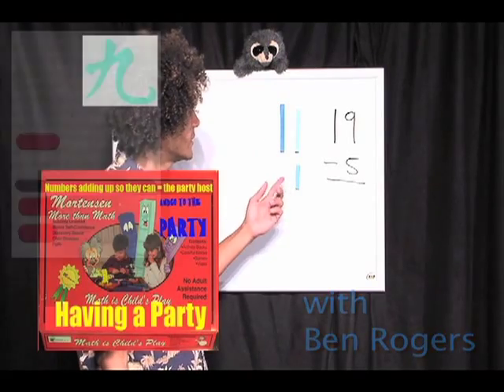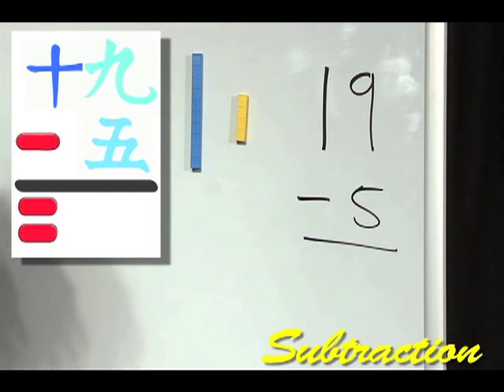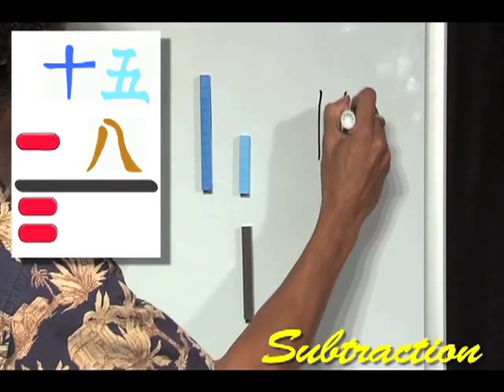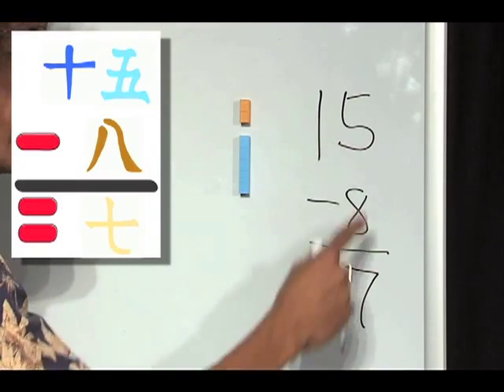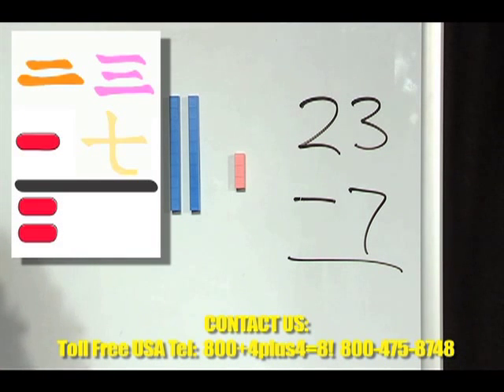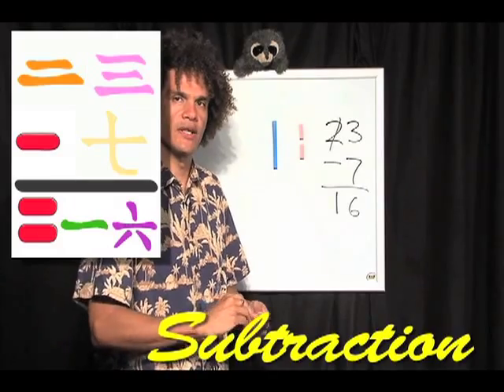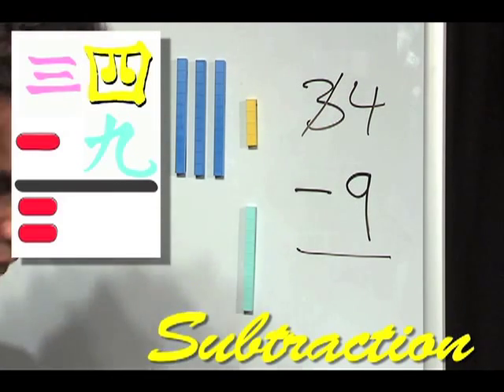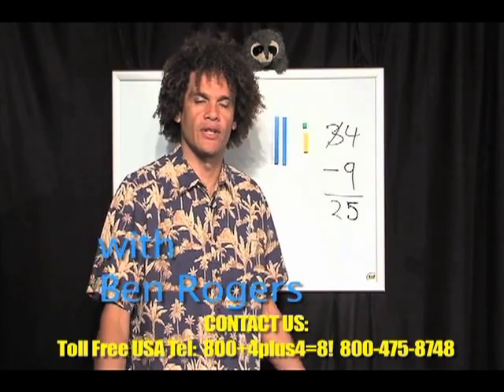Chinese Subtraction, Mortensen M-ath, Kids Montessori K12 Pre-school Kindergarten video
Subtraction with Chinese Numerals, Math, Algebra, Factoring Expressions, with Jerry Mortensen, Mortensen Math manipulative blocks, Kids Montessori K-12 Homeschooling Pre-school Kindergarten mathematics tutorial video.\